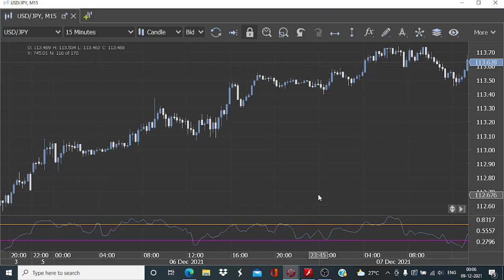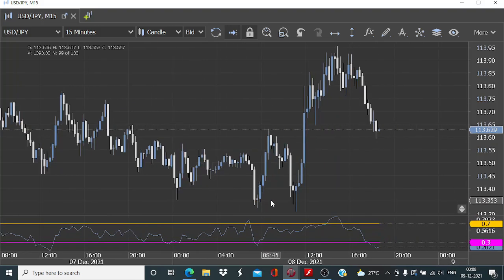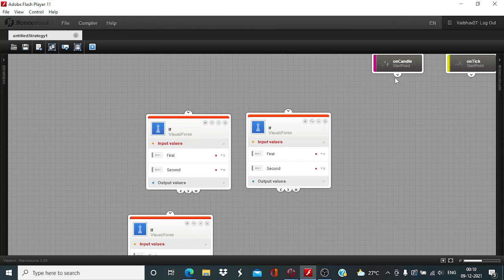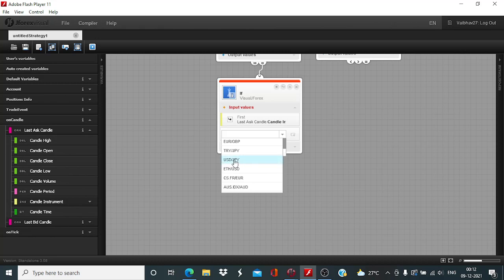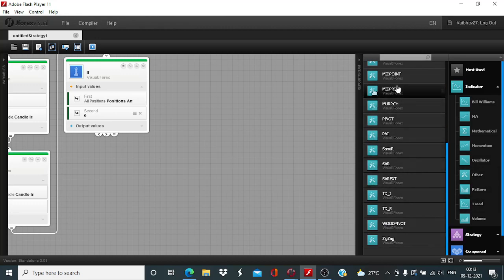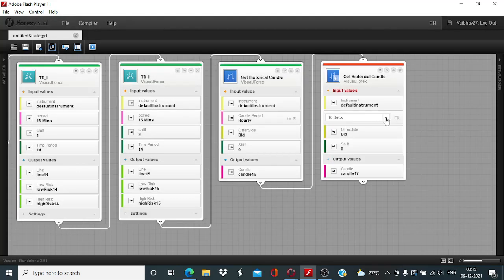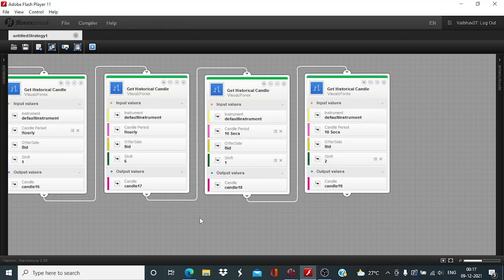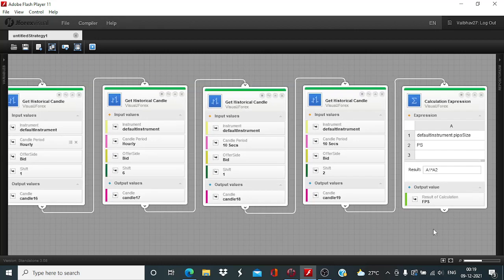Visual JForex: Tom DeMark Indicator (TD_I) Part 1